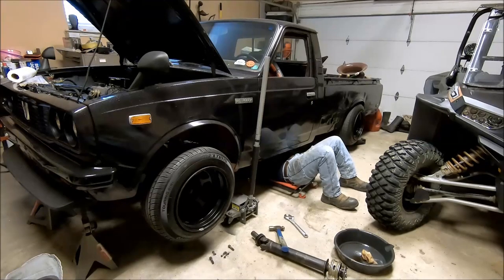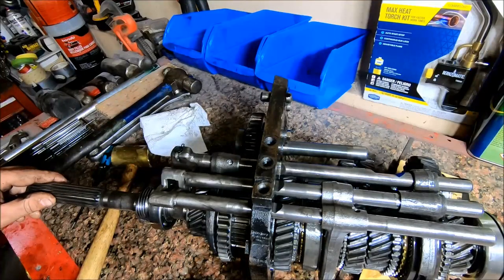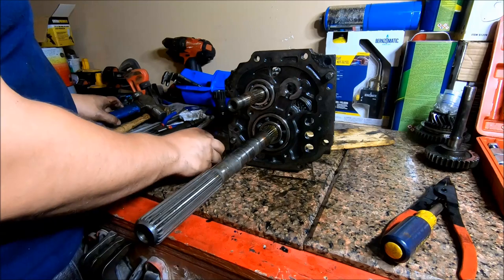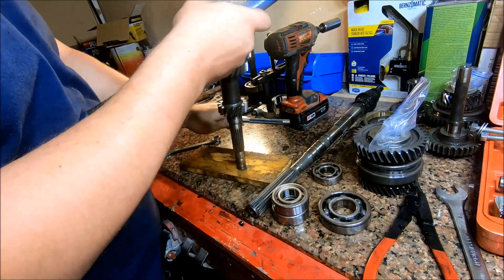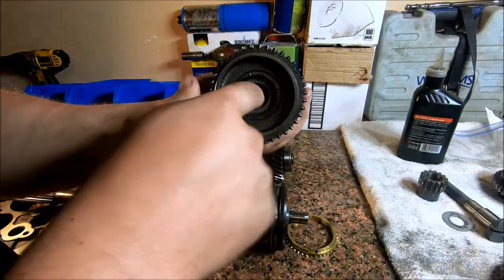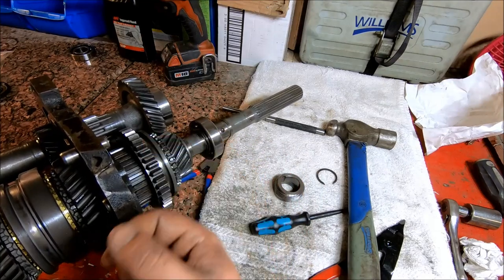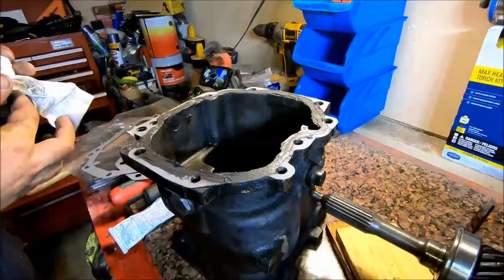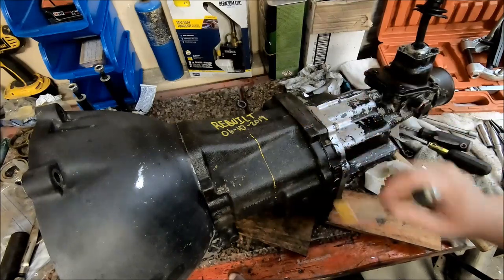How to repair or rebuild a TOYOTA Transmission - W50/W52 COMPLETE REBUILD!!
We take an detailed look at how to repair or rebuild a w52 manual transmission out of a Toyota Pickup. Its a very long video but I tried to cover as many details as possible. Here's the bearing puller I use in the video. It was a huge help

This link goes to the guide I used, though I did find a couple discrepancies as i went along.

Please let me know what you thought about the video by "Liking" the video or commenting down below and as always feel free to share this video and consider subscribing to see more content like this.

BC